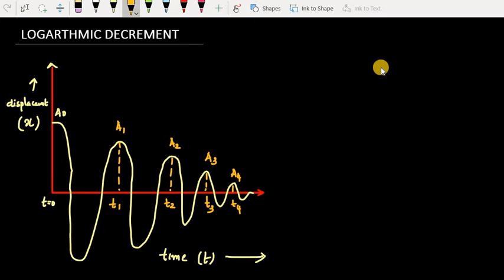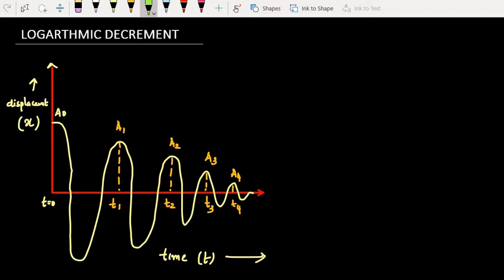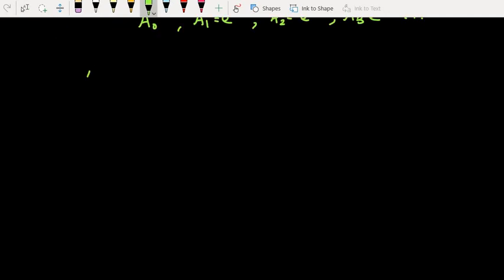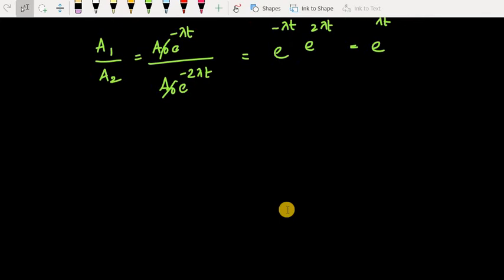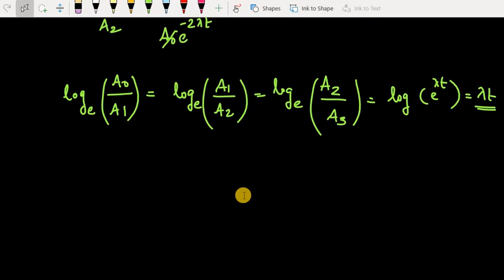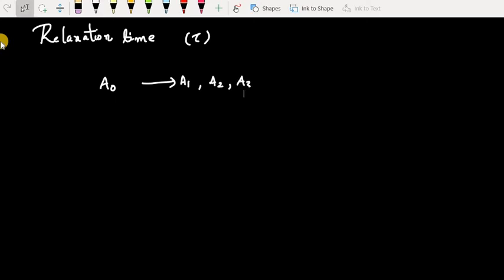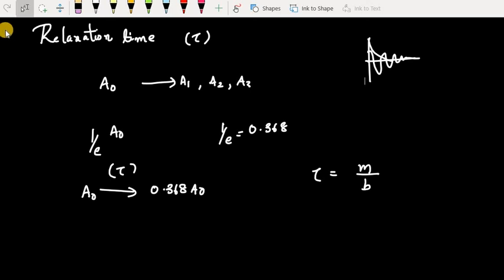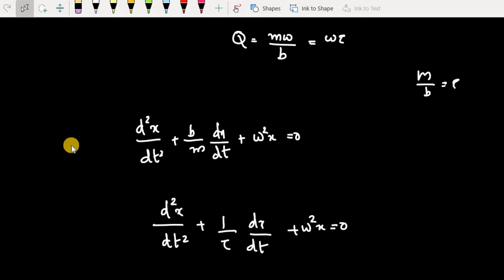Relaxation time_ Logarithmic decrement